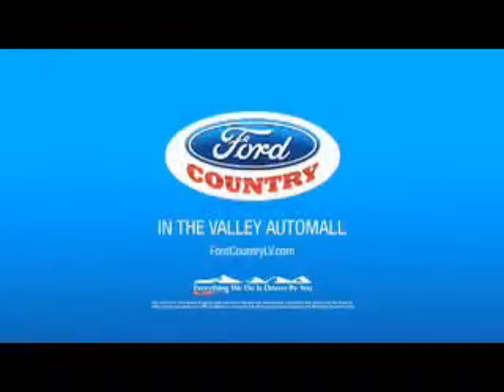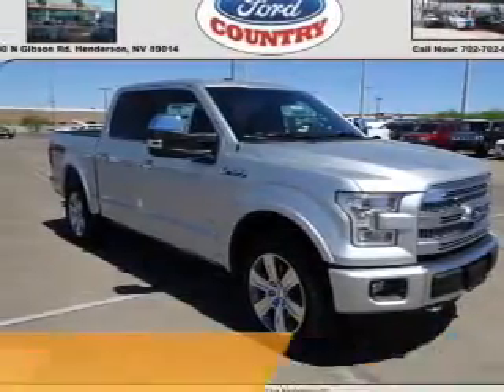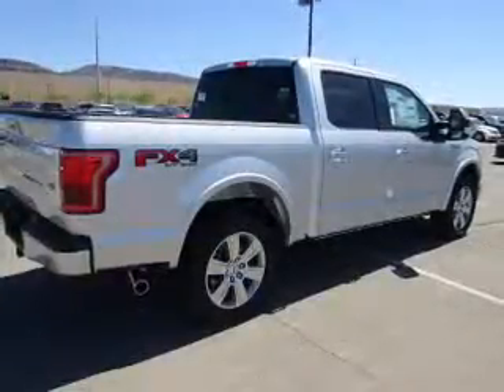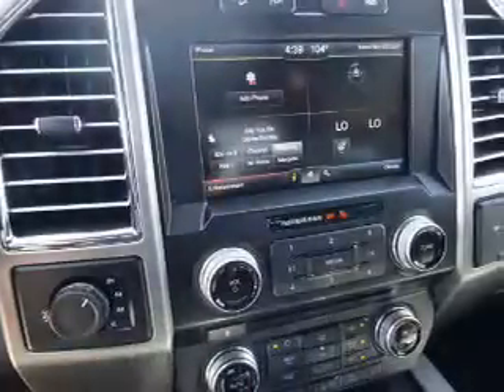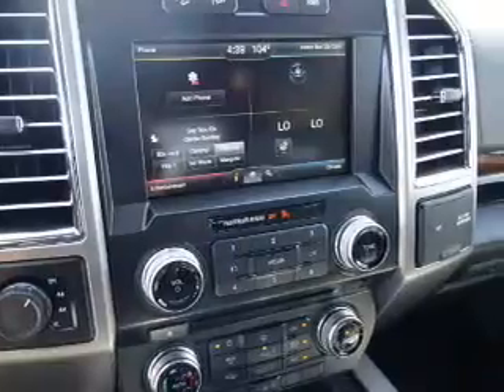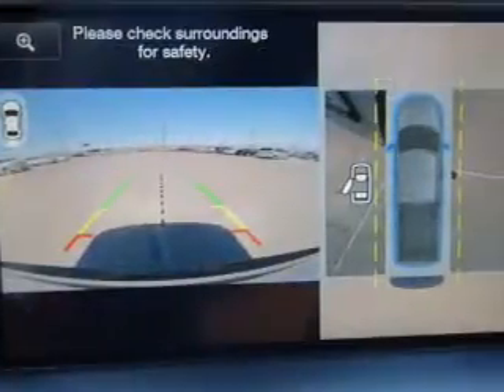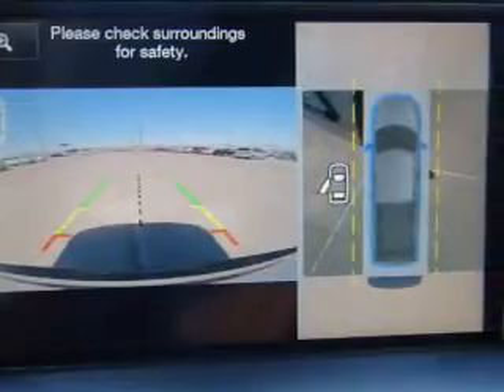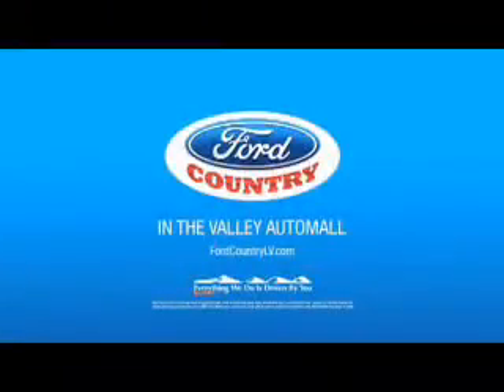2015 Ford F-150 50970 - Henderson NV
Year: 2015
Make: Ford
Model: F-150
Trim: Platinum
Engine: 3.5 liter cylinder 4WD
Transmission:
Color:
Mileage: 1
Address:
VIN:1FTEW1EG8FFB91480